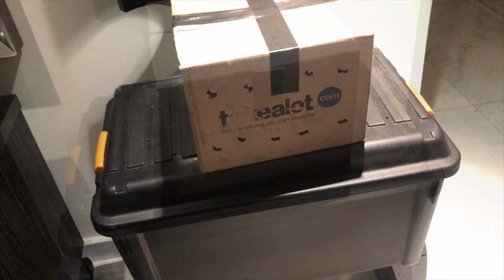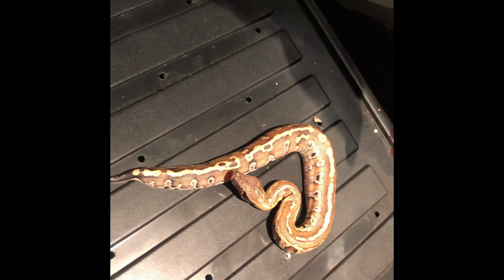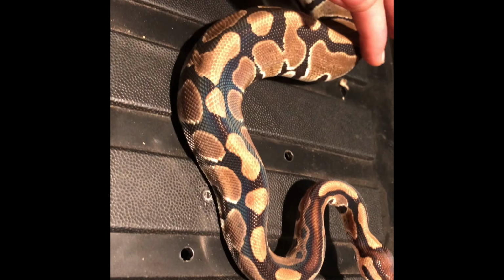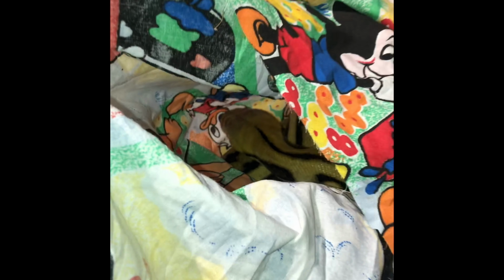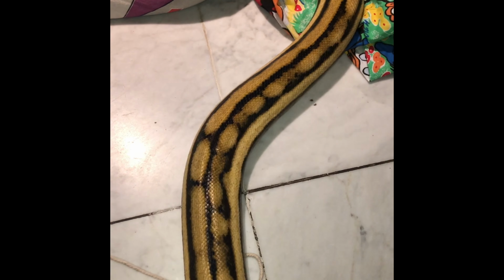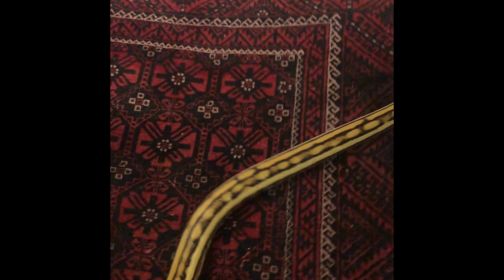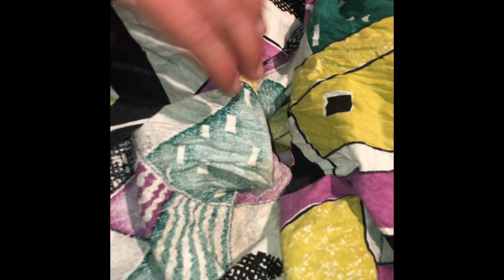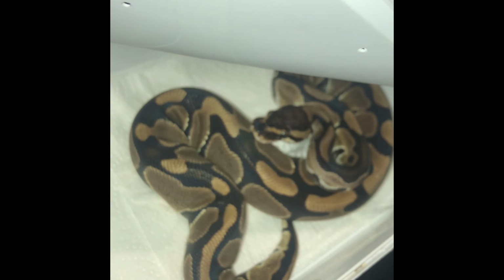Unboxing giant new snakes😍💯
Got 4 new snakes from my friend JP in Port Elizabeth (South Africa), he still has some awesome snakes available so leave a comment if your interested in any new snakes.
1. Yellow & Red Malasian Blood Python
2. Het Red Axa Ball Python
3. Female Super Tiger reticulated Python
4. Male Tiger reticulated Python